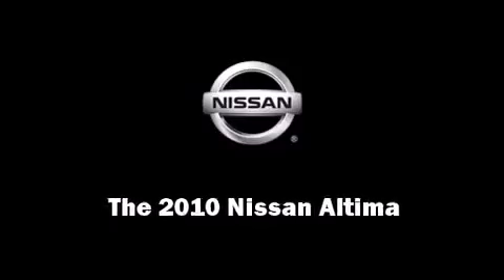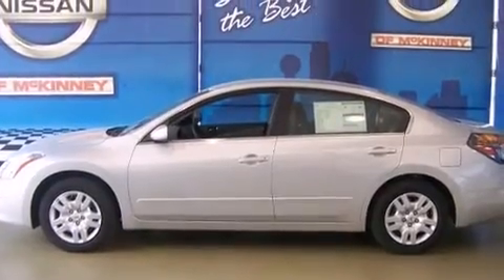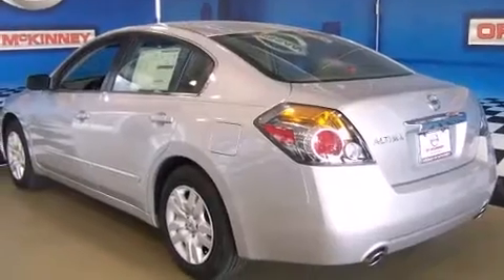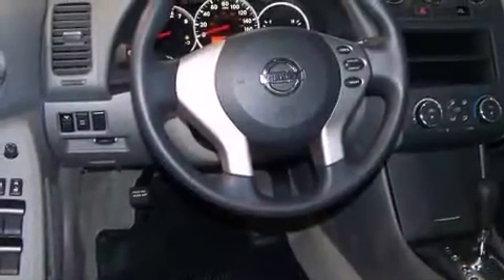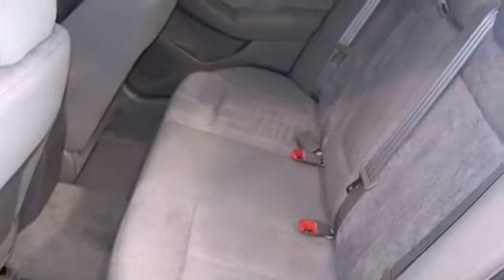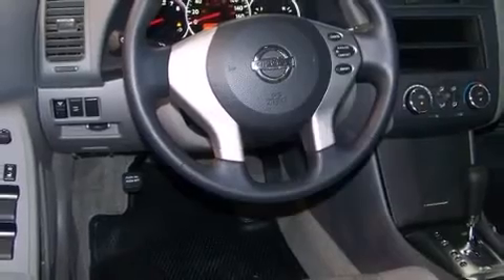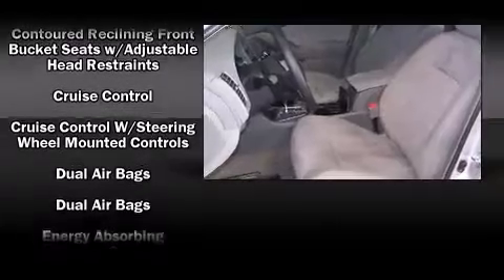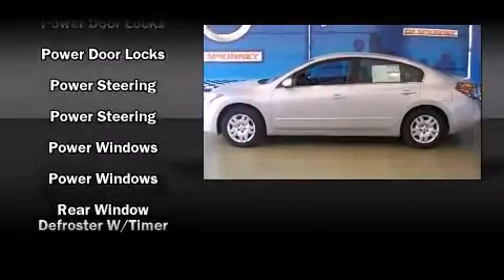2010 Nissan Altima Sedan in McKinney, TX 75069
3800 S. Central Expressway

Discerning drivers will appreciate the 2010 Nissan Altima. This 4 door sedan offers the features and options for which you've been searching. Smooth gearshifts are achieved thanks to the efficient 4 cylinder engine, and for added security, Dynamic Stability Control supplements the drivetrain. Comfort and convenience were prioritized within, evidenced by amenities such as: delay-off headlights, front and rear reading lights, variably intermittent wipers, a trip computer, power windows, remote keyless entry, and 1-touch window functionality. Passenger security is always assured thanks to various safety features, such as: dual front impact airbags, head curtain airbags, traction control, Anti-whiplash front head restraints, ignition disabling, and 4 wheel disc brakes with ABS. With side curtain airbags supplementing the rest of the safety network, you can be assured that you and your passengers will experience top-tier protection. Our aim is to provide our customers with the best prices and service at all times. Stop by our dealership or give us a call for more information.